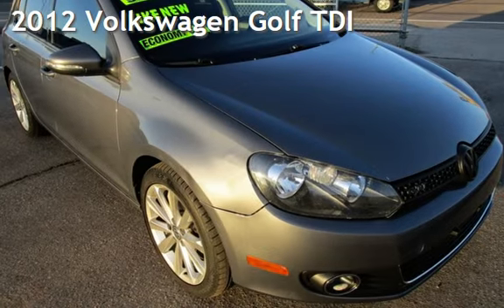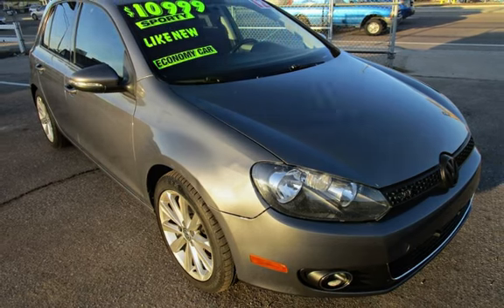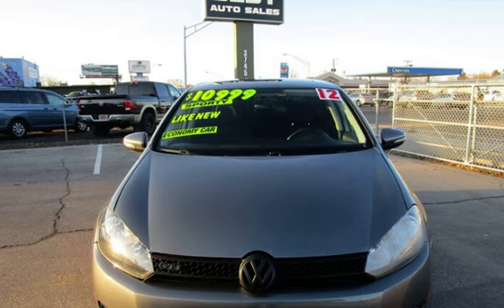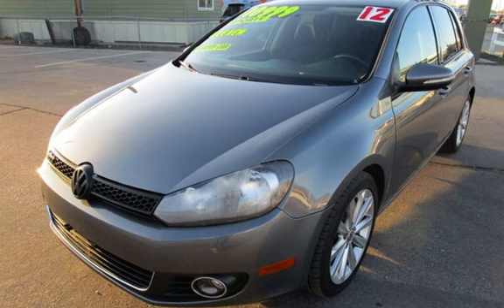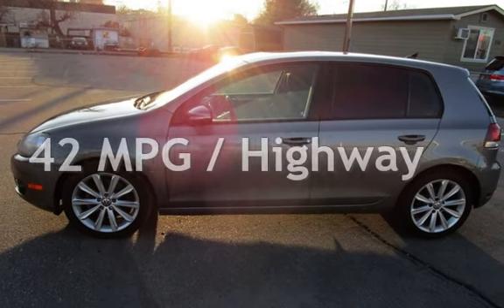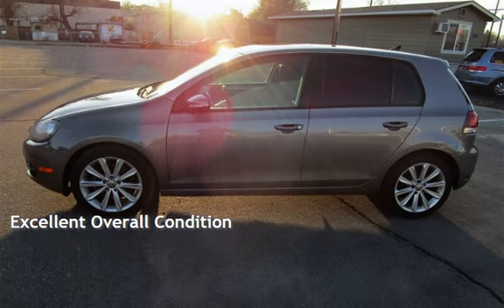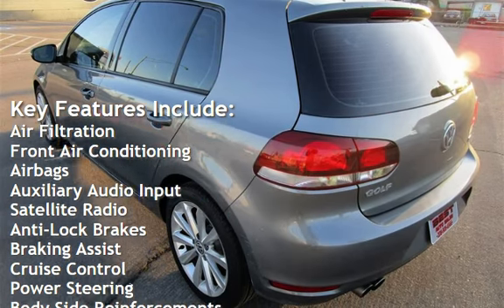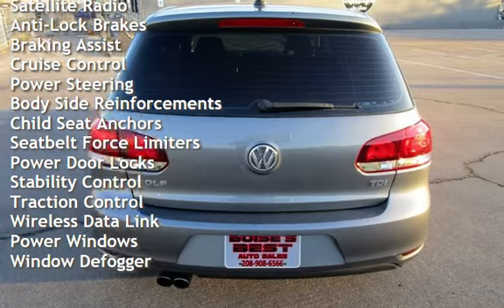2012 Volkswagen Golf TDI for sale in Boise, ID